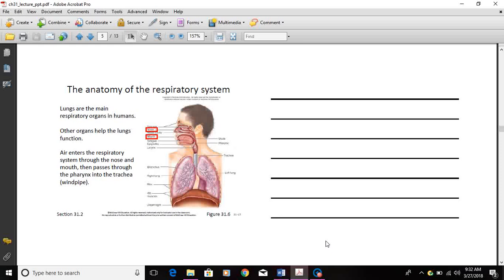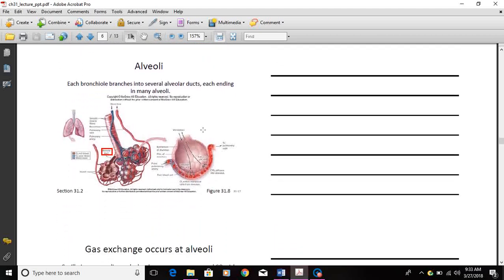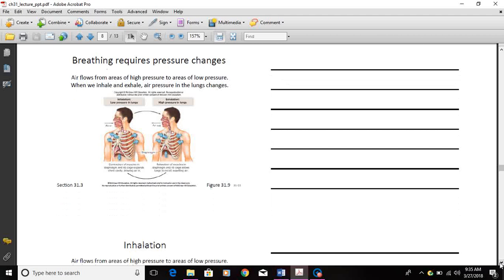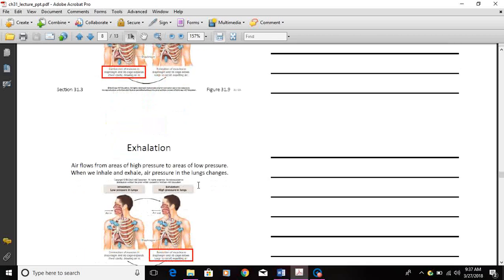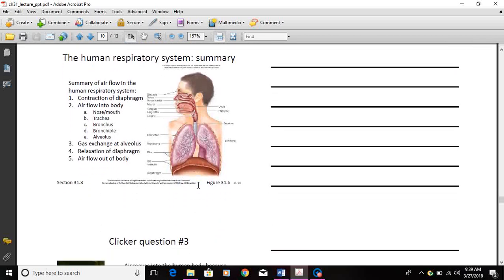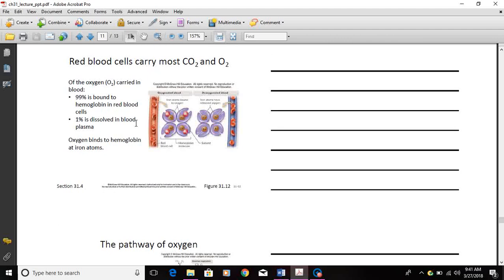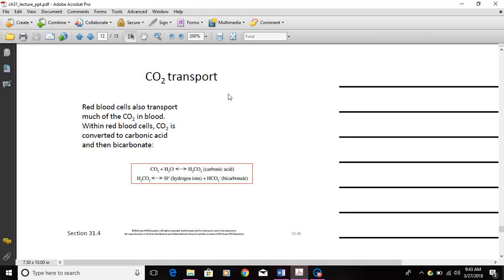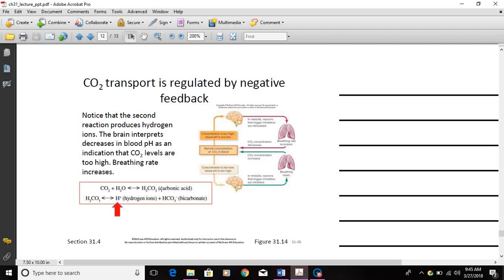Ch 31 Part 2 Hoefnagels